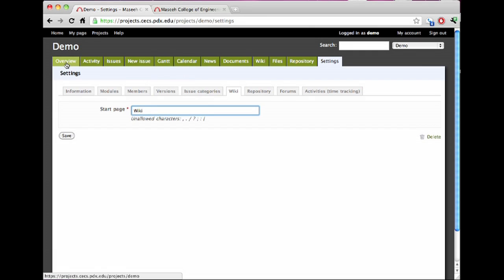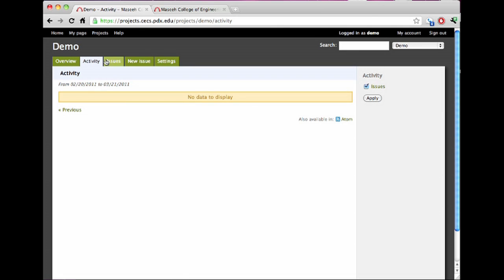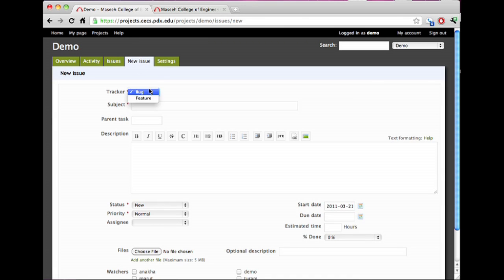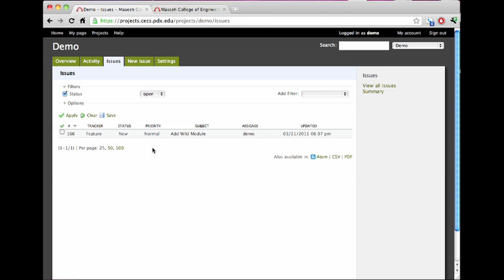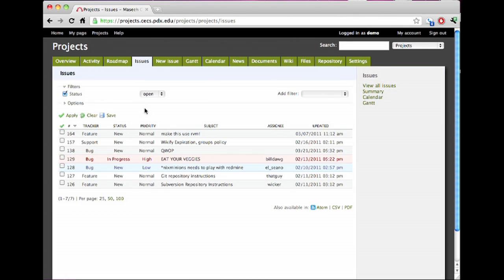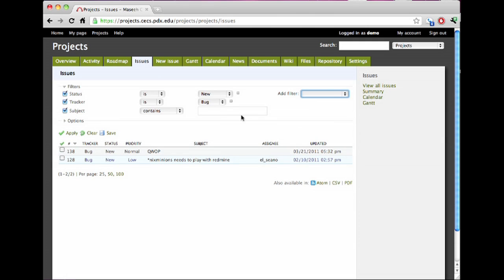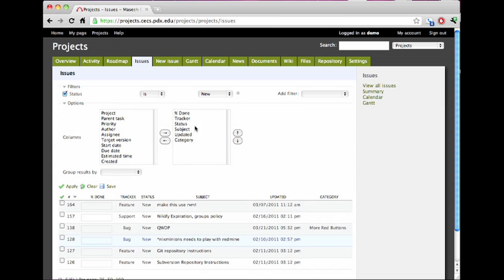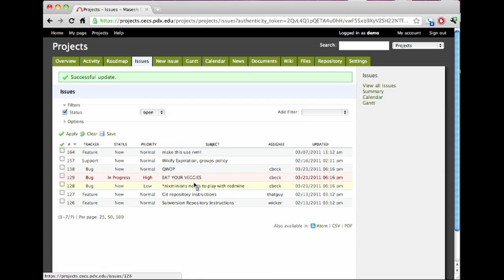Redmine Intro - 4 - Issues